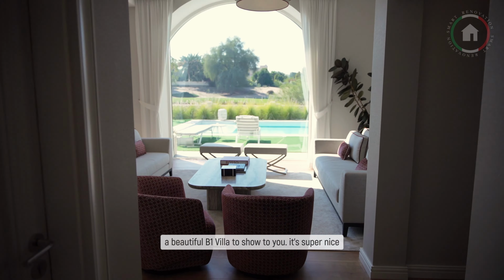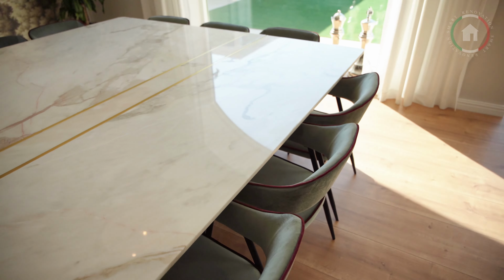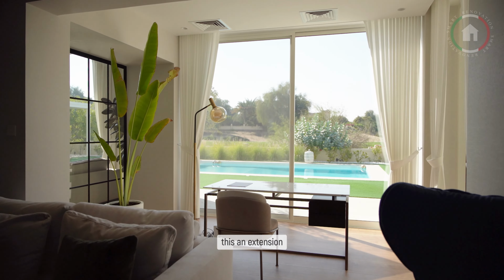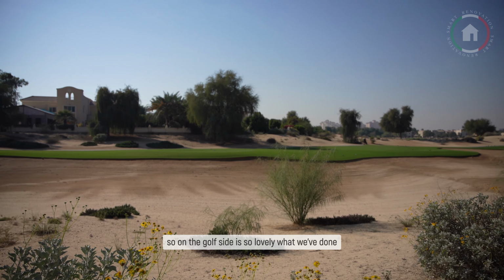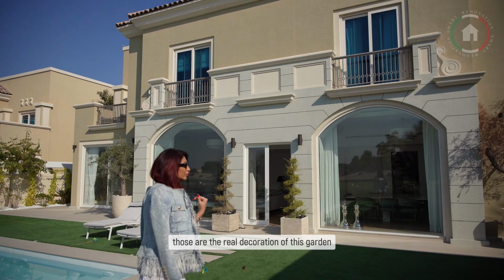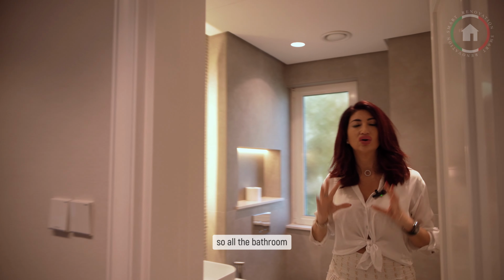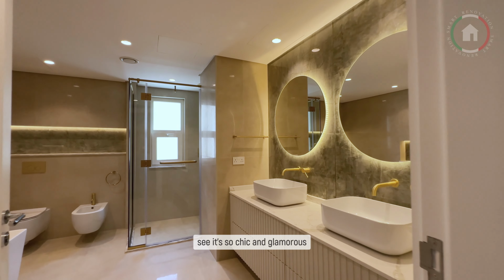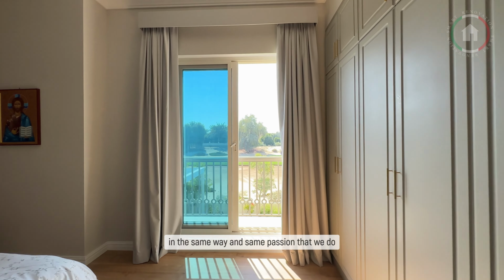The Silk Road Villa | Victory Heights, Dubai | Full Home Renovation & Fit-out + Landscaping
Inspired by the ancient Silk Road and with a nod to English country living, this fully renovated villa in Victory Heights - Dubai is now the dream home of an Italian family of 5.
Take a tour of the villa with Smart Renovation!